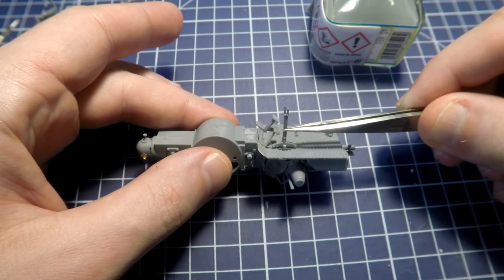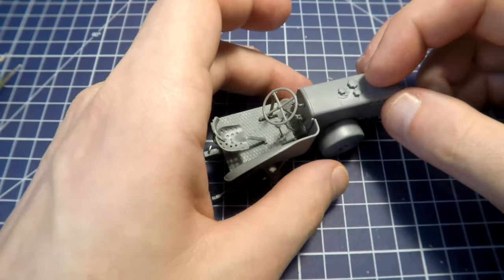Panzerkampfwagen Tractor D8506. Lanz Buldog in 1/35 scale from MiniArt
Hi! Another interesting project in 1/35 scale from plastic. This time german tractor Lanz Buldog D8506 from MiniArt. Good model with very high level of detalization and good assembling. Kit contains details from grey and transparent plastic, decals and photoetched metallic parts.